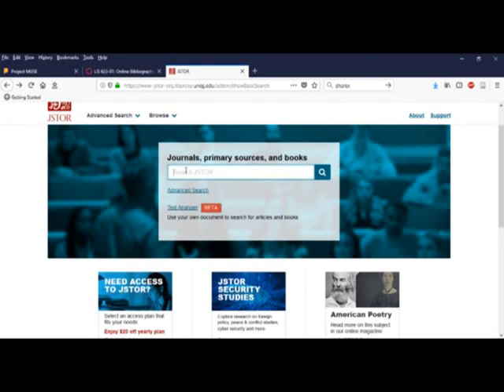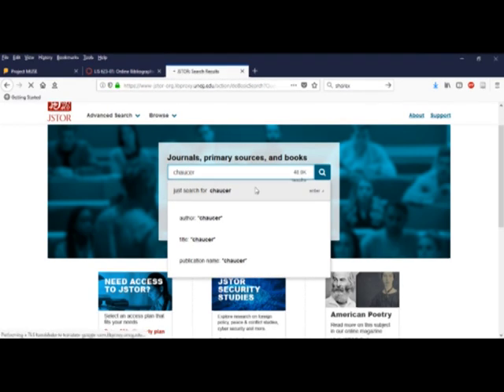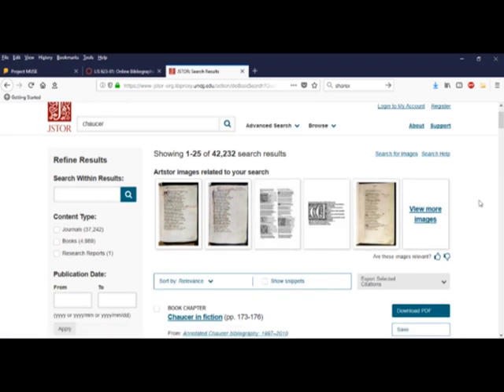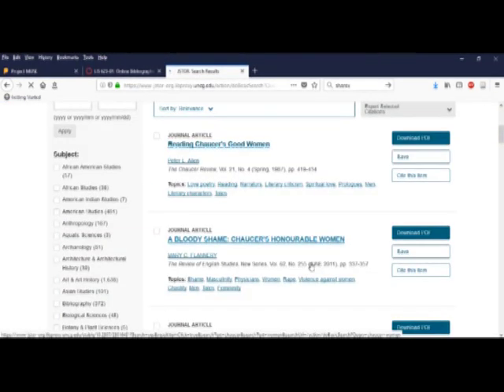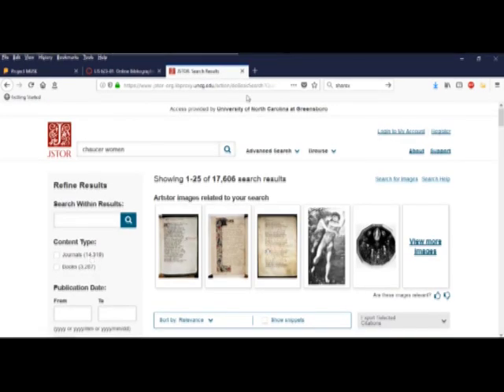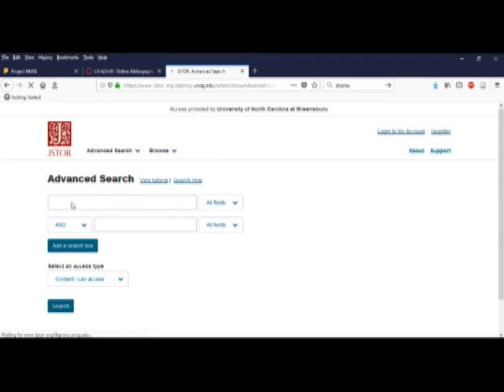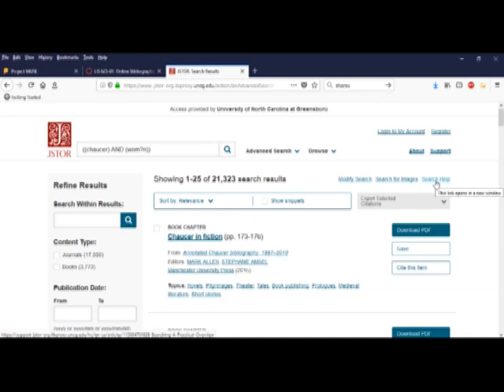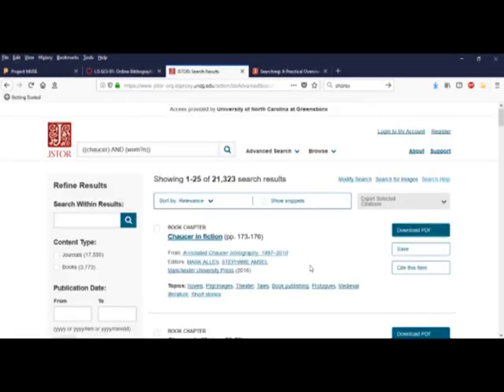JStor Tutorial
An introduction to basic search  techniques for the JStor Subscription Database.